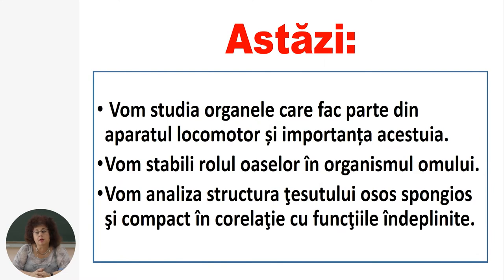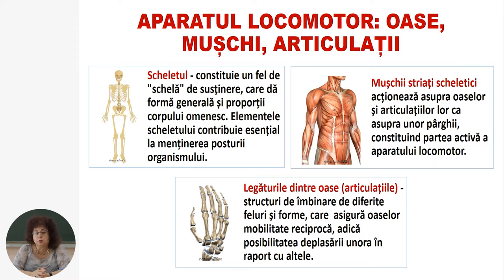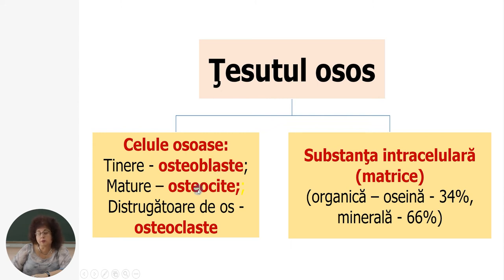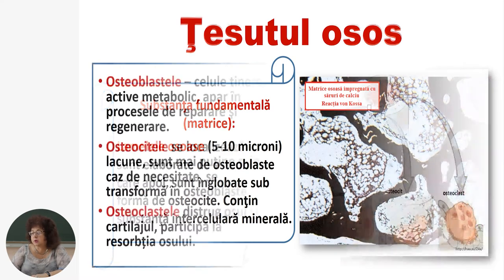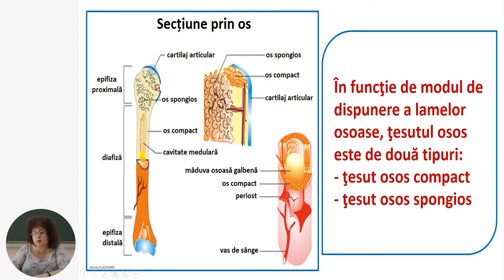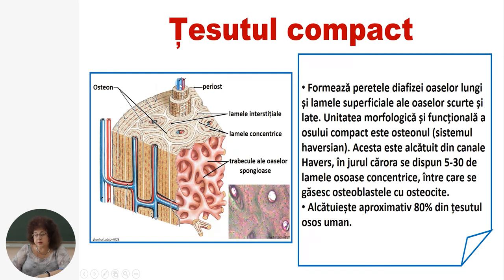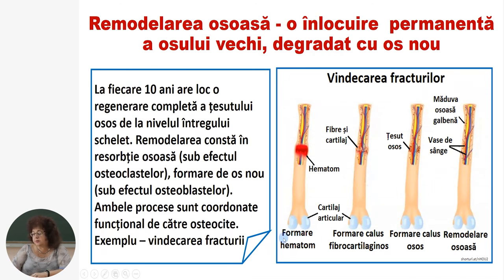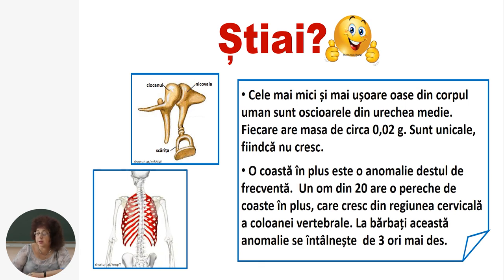Biologie, Clasa a XI-a, Aparatul locomotor. Țesutul osos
Tema: Aparatul locomotor. Țesutul osos
Profesor: Coșcodan Diana

Autor: Coșcodan Diana